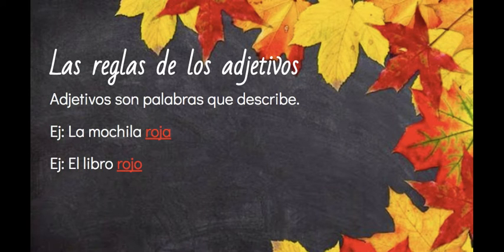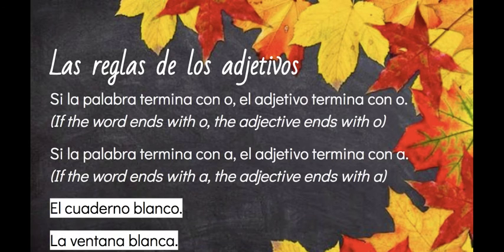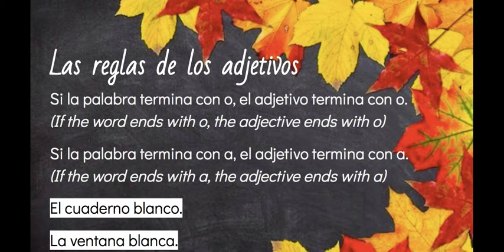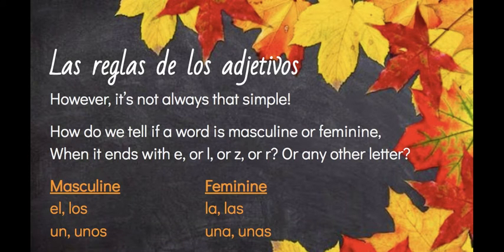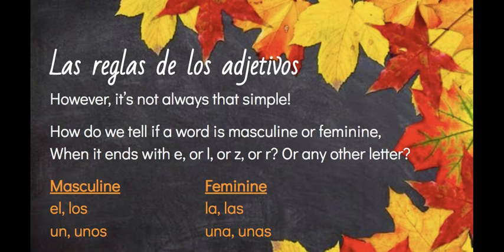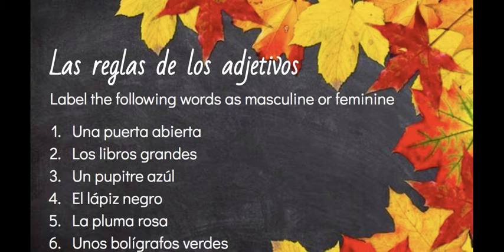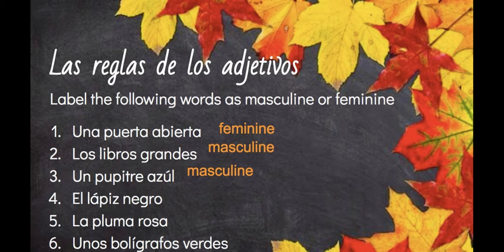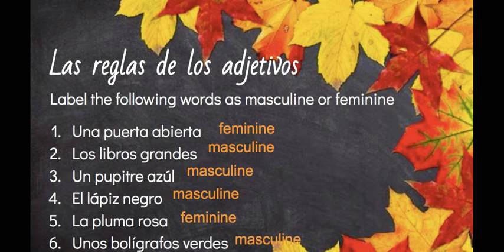Adjective Agreement Part1